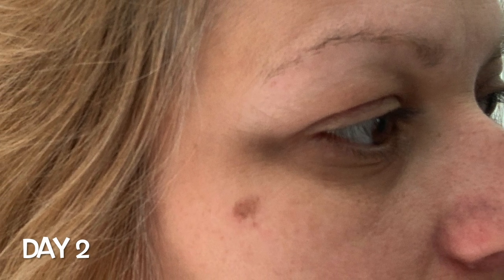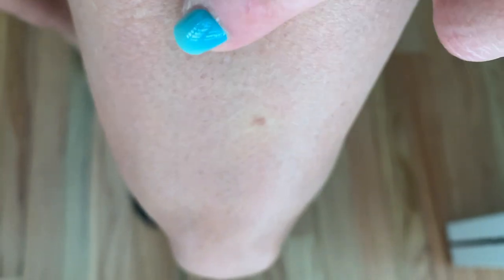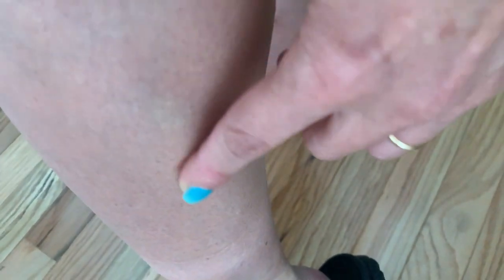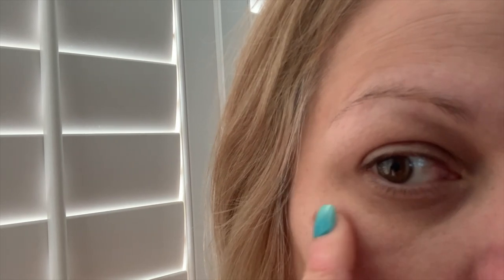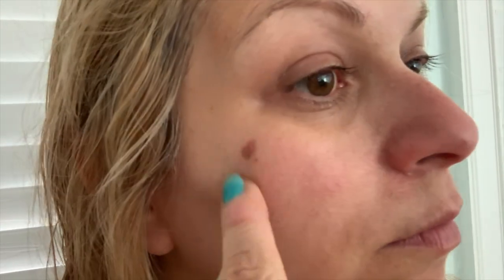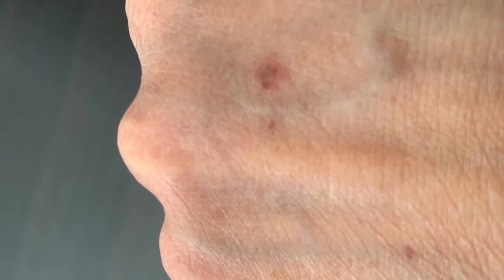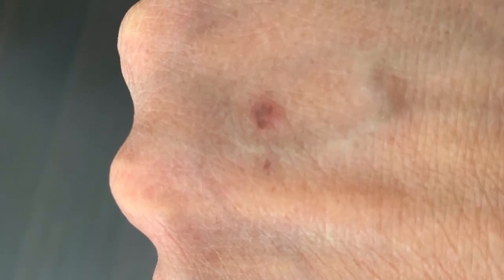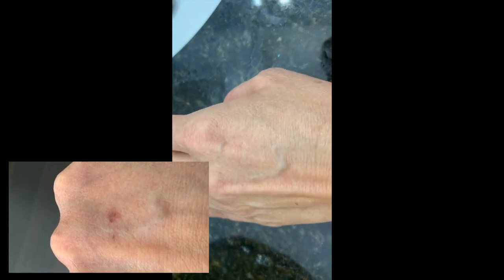Liquid Nitrogen Treatment for Age Spots / Sun Spots / Dark Spots Removal Honest Review of Treatment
Liquid Nitrogen treatment for age spots, sun spots and dark spots. Sun spot removal. Honest review on treatment and true results.

In this video I will share with you my experience having a liquid nitrogen treatment done on my age spots and sun spots. I will give you my honest opinion and show true results of the experience. Does cryotherapy really work? Does the procedure really removal unsightly spots and would I do it again?  Let's find out. This is an honest unsponsored  review and opinion of the treatment.

Thanks for visiting Arbitrarily Me. I really hope you enjoy the video! If you have any questions please do not hesitate to ask in the comment section. If you have a specific product you would like to see me review please feel free to request it in the comment section.

Bye bye for now.